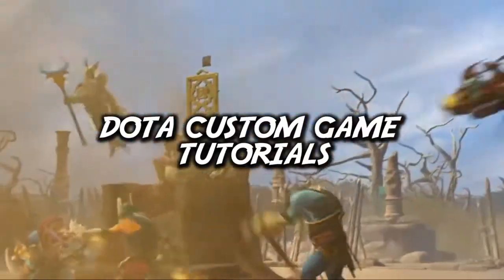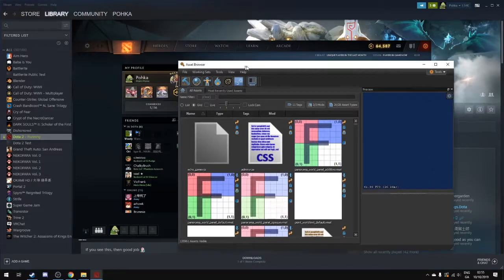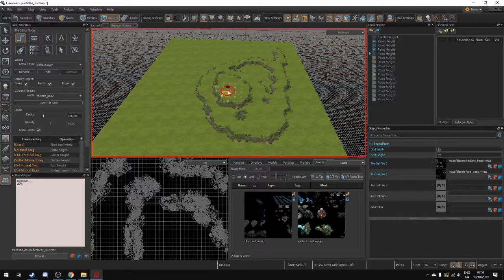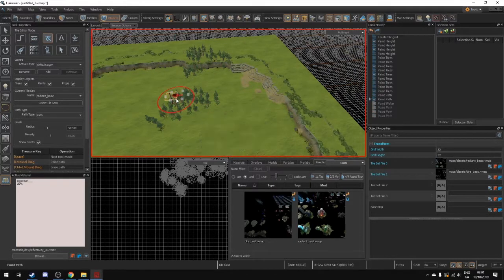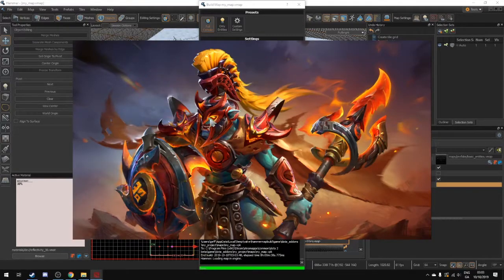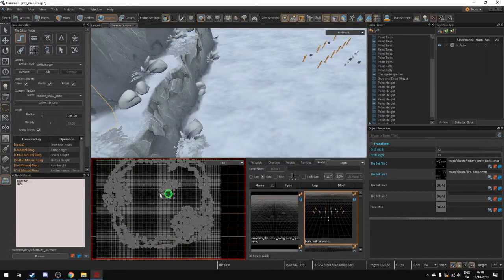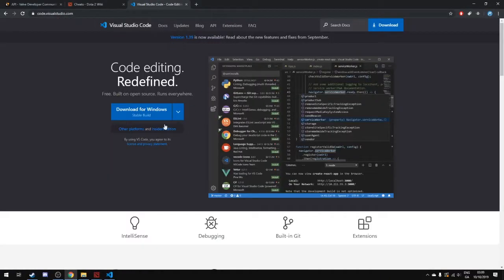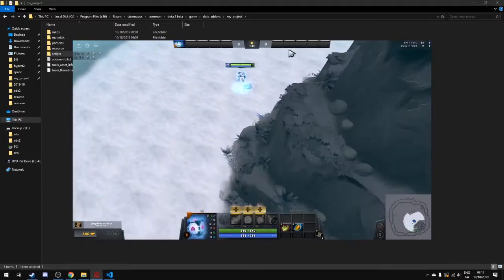Getting Started - #1 - Dota 2 Custom Game Tutorial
Installing the custom games tools, some basics of the hammer and a simple code example

Timestamps:
0:34 downloading custom games tools
3:03 hammer
11:40 cheats
15:14 project folder
16:53 code example